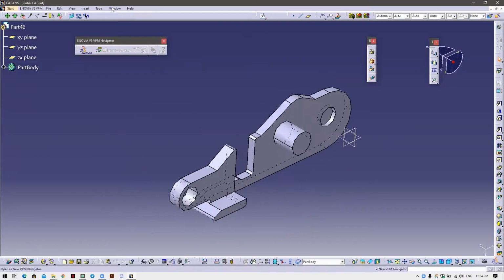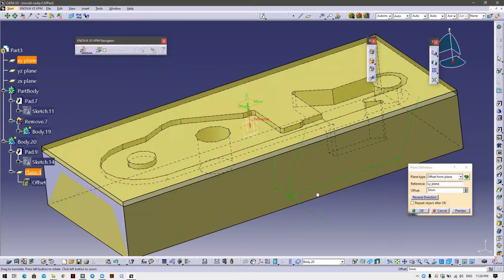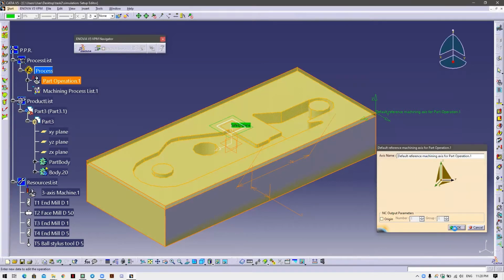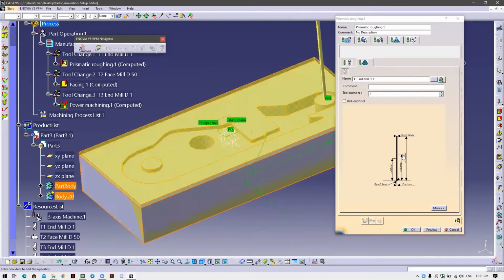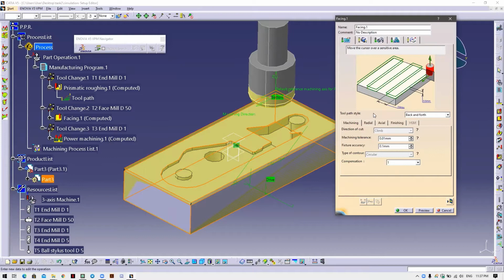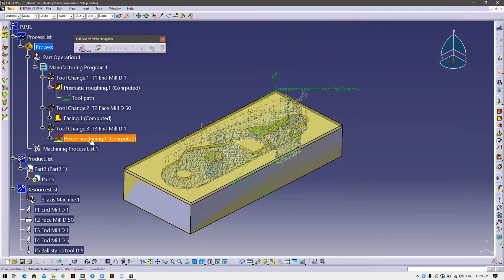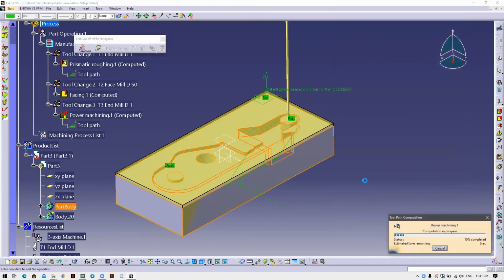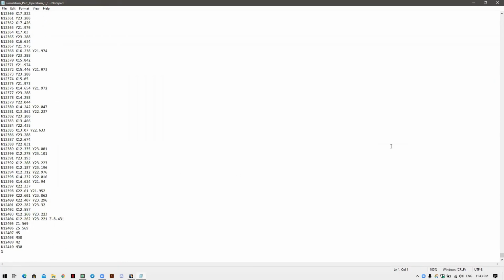How To Process Prismatic Machining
BMMI 2114
Group 3